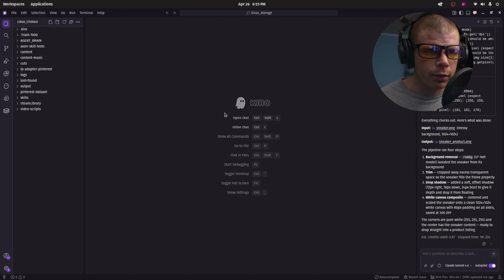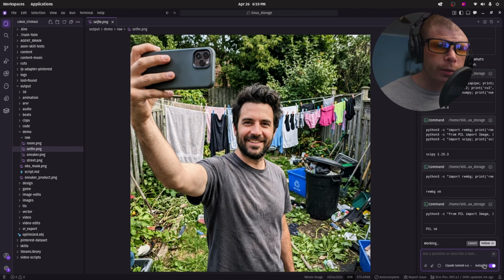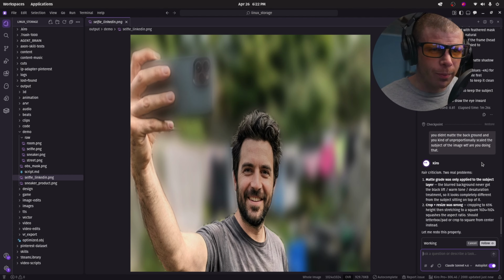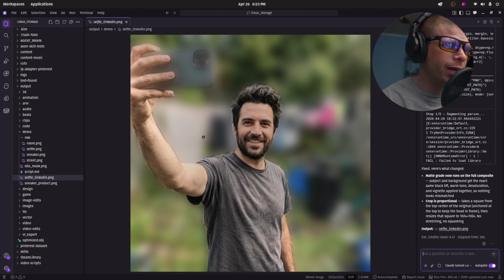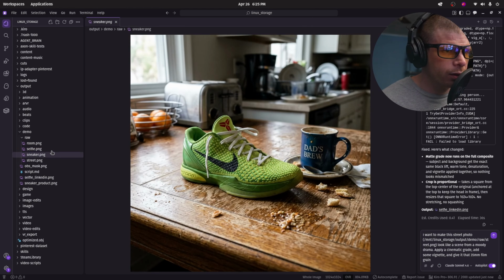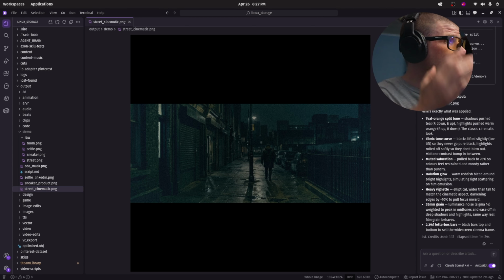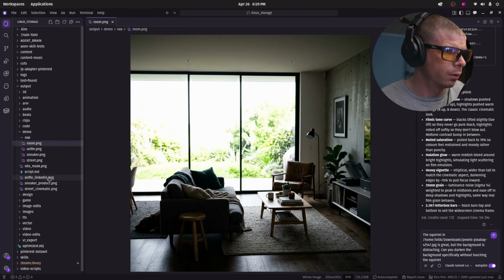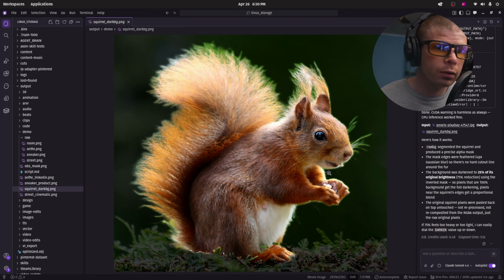agentic image skill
link to skill